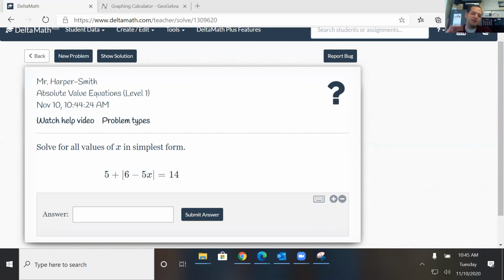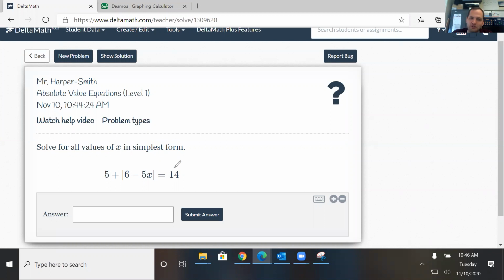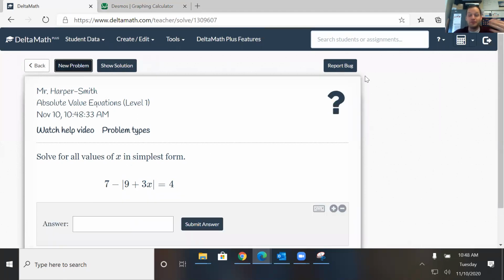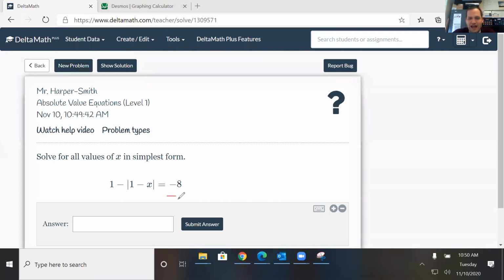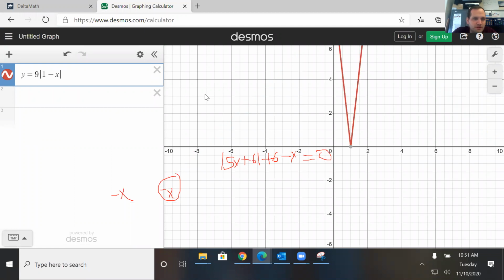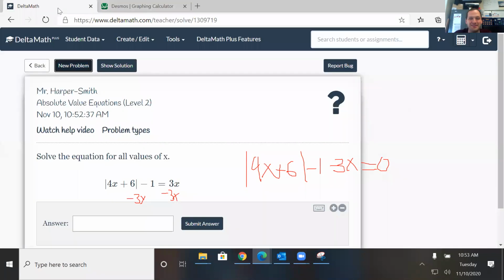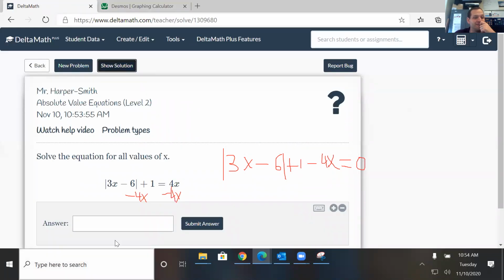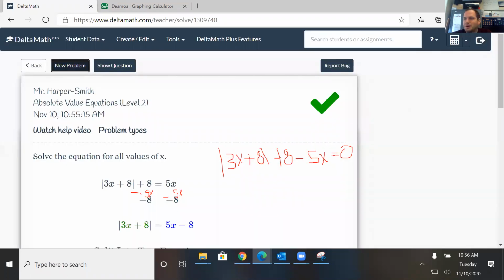Solve Absolute Value Equations with examples and graphing